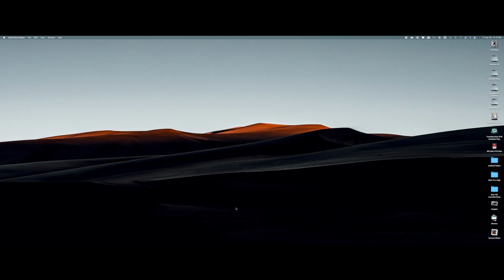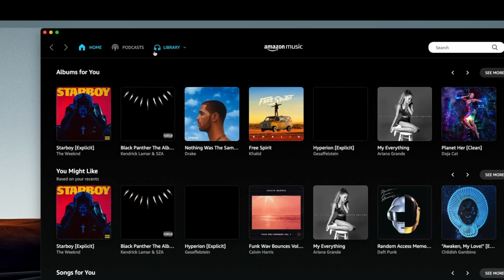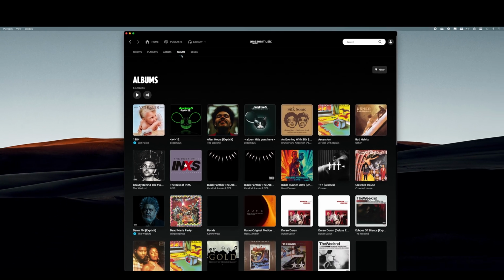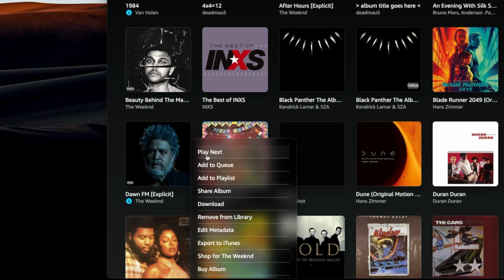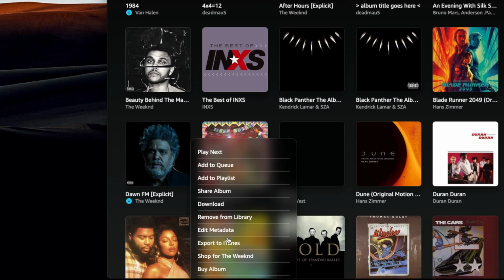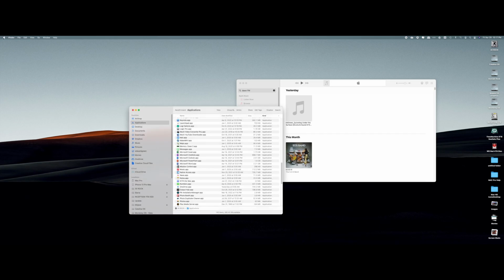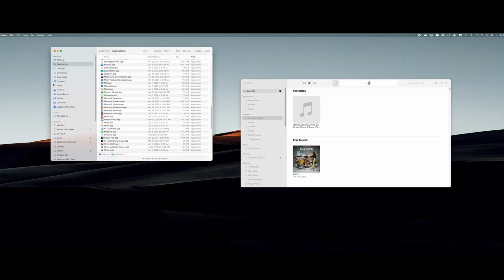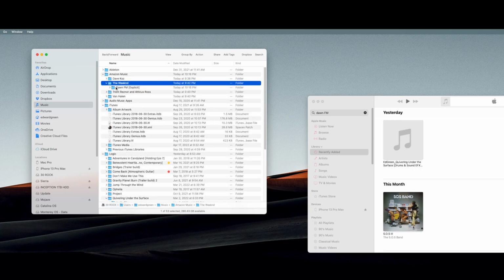AutoRip Tutorial - How to find the Mp3 version of the vinyl you bought on Amazon!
Did you just buy vinyl on Amazon, but don't know how to find your Mp3 AutoRip version? Here're the few steps you take to find, download and locate your files.